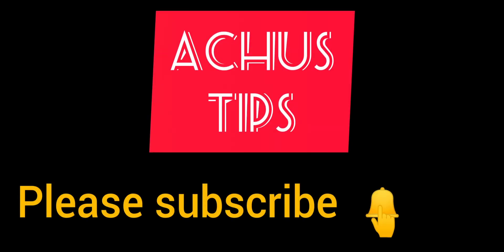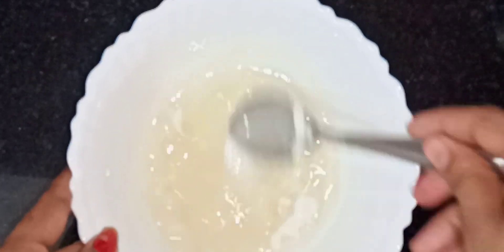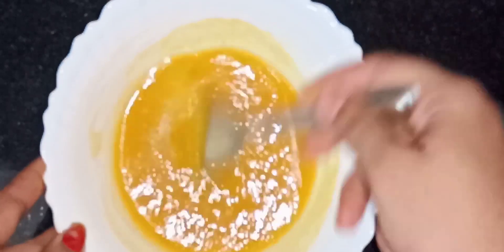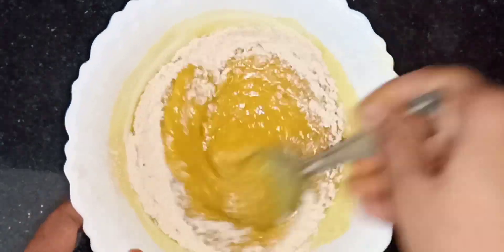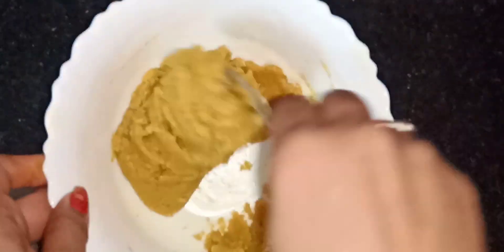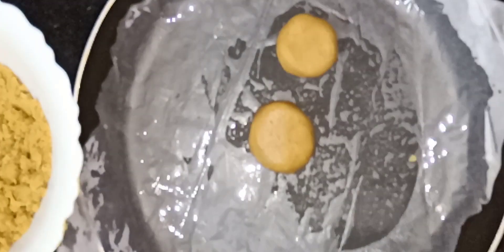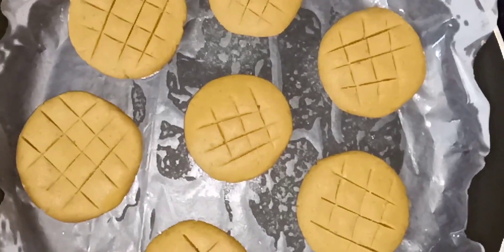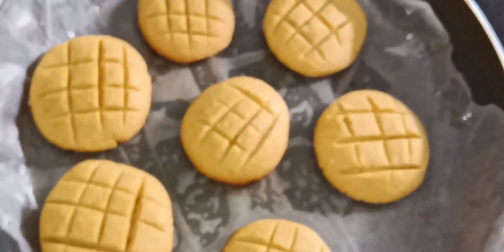1 cup ഗോതമ്പ് പൊടി ഉണ്ടോ???? ബേക്കറി ബിസ്കറ്റ് വീട്ടിൽ ഉണ്ടാക്കാം 😃😃😃/evening Snacks Recipes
Home made cookies,sweet recipes,wheat biscuit recipe